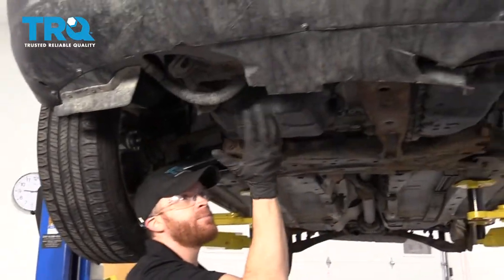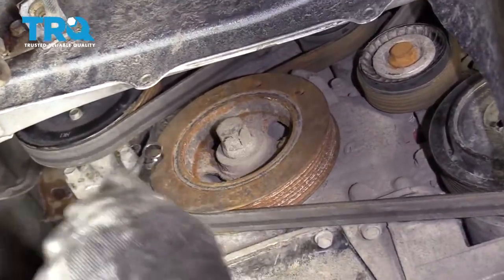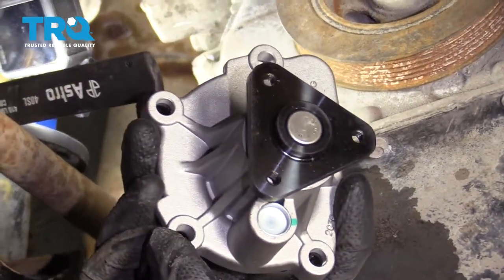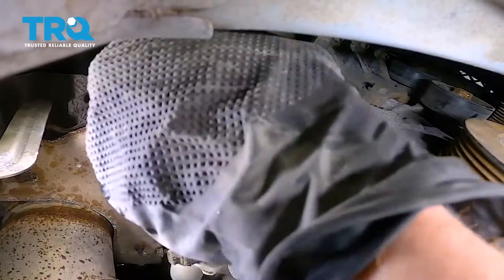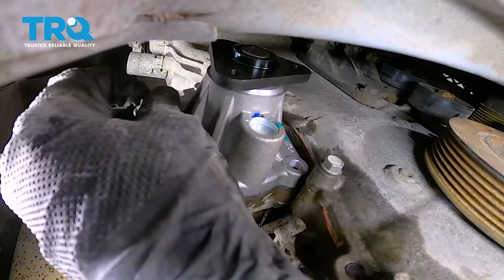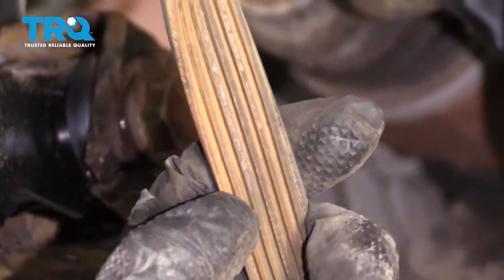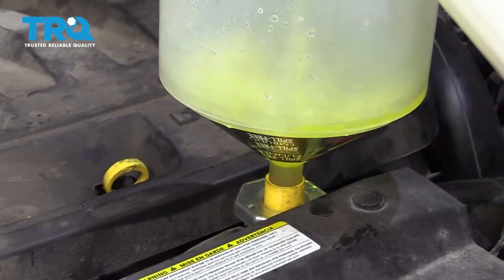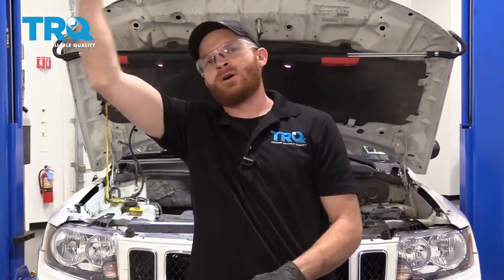How to Replace Water Pump 2007-2017 Jeep Compass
The water pump keeps coolant flowing through your engine. Common failures of the water pump will leave the coolant leaking, or stagnant. Both will lead to overheating if left untreated. Install a new engineered to fit water pump from TRQ for total peace of mind. This video shows you how to install a TRQ water pump in your 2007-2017 Jeep Compass.

This process should be similar on the following vehicles:
2007 Jeep Compass
2008 Jeep Compass
2009 Jeep Compass
2010 Jeep Compass
2011 Jeep Compass
2012 Jeep Compass
2013 Jeep Compass
2014 Jeep Compass
2015 Jeep Compass
2016 Jeep Compass
2017 Jeep Compass

Tools you will need:
• Pliers